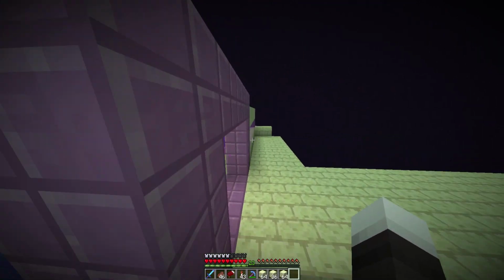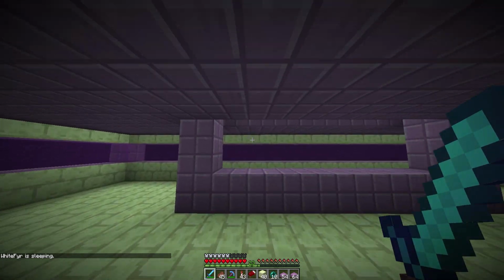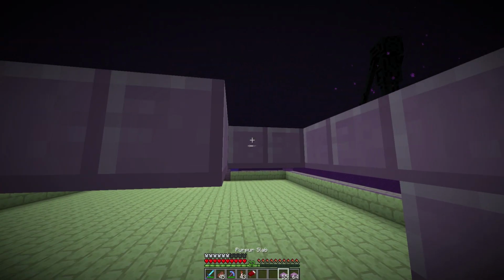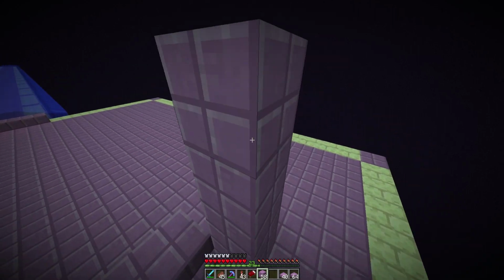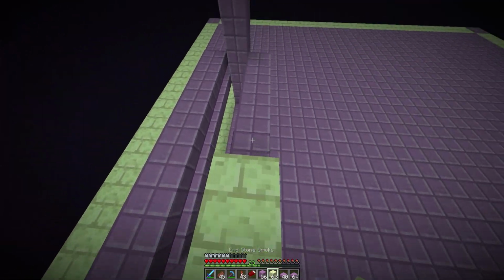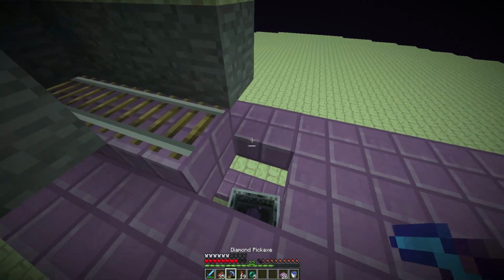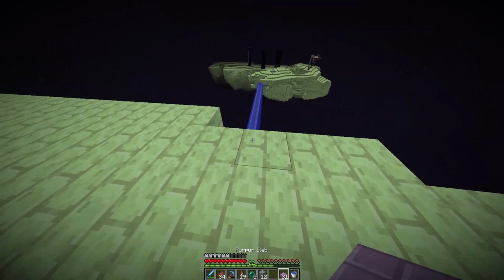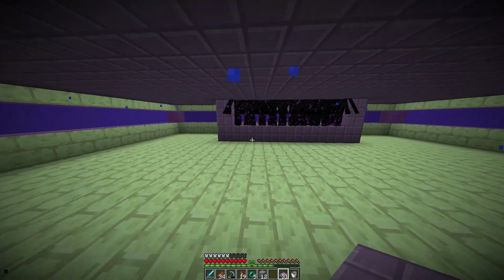Minecraft AfterLife SMP S2E12: Enderman Farm (Minecraft 1.12 Survival Multiplayer)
Minecraft AfterLife SMP a Minecraft SMP (Minecraft 1.12 Survival Multiplayer) series. In this Minecraft AfterLife SMP (Minecraft 1.12 Survival Multiplayer) episode we decide to start out by explaining what we are going to be doing in this episode and go around the commercial district and buy some supplies for the Minecraft Enderman Farm on Minecraft AfterLife SMP a Minecraft 1.12 Survival Multiplayer server. Once we conclude our little introduction, we dive right into making the enderman farm ice path with the tunnel design on Minecraft AfterLife SMP a Minecraft 1.12 Survival Multiplayer server. Once we finished making the enderman farm ice path with the tunnel design, we decide to start making the base of the Minecraft 1.12 Enderman Farm. After we finished doing so, we began to make the funnel and the spawning platform for the Minecraft Enderman Farm 1.12 on Minecraft AfterLife SMP a Minecraft 1.12 Survival Multiplayer server. After that, I show off the whole Minecraft 1.12 Enderman Farm to you guys and call it an episode. If you guys do enjoy "Minecraft AfterLife SMP S2E12: Enderman Farm (Minecraft 1.12 Survival Multiplayer)" then please make sure to leave some support!

►AfterLife is a server started in late 2014 (Playable on December 21, 2014). It is a private (whitelisted) server. We aren't currently accepting applications. On occasion, we will hold special events where you will be able to apply to the server.

►AfterLife recommends PickleHosting which has a variety of server packages for a great price!

►About Minecraft AfterLife SMP | Minecraft Survival Multiplayer:
Minecraft contains multiple gamemodes, one of them happens to be Minecraft survival multiplayer | Minecraft SMP. Minecraft survival multiplayer | Minecraft SMP is one the original gamemodes of Minecraft.

Despite Minecraft being a game with no story/goals, Minecraft does have an outline somewhat, that of being a scavenger in Minecraft survival multiplayer | Minecraft SMP. Collecting various items and resources adds to the player's capabilities, attacks, and defenses, with many items enabling access to others in Minecraft survival multiplayer | Minecraft SMP. The player can reach a "proper ending" in Survival mode by defeating the Ender Dragon, but this does not actually terminate play; it provides a trophy item, a huge amount of experience, and leaves the End dimension open for exploitation. There is also an optional boss, the wither, which becomes accessible in the mid- to late game.